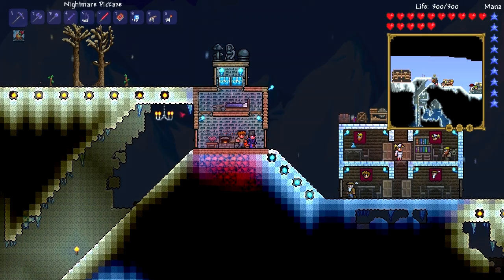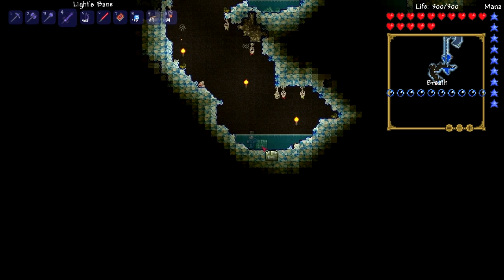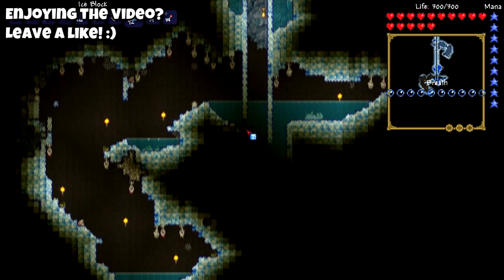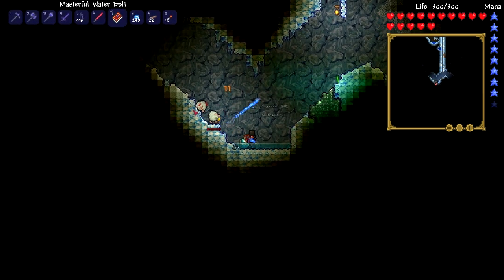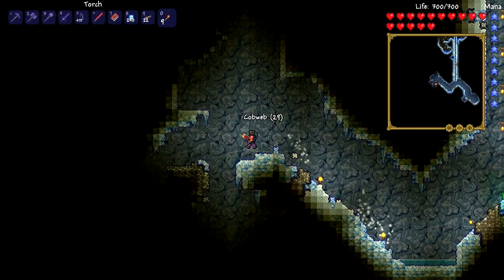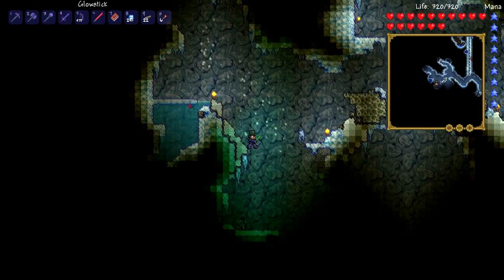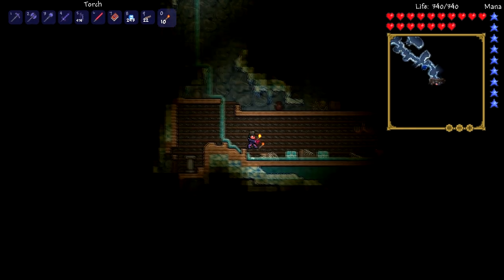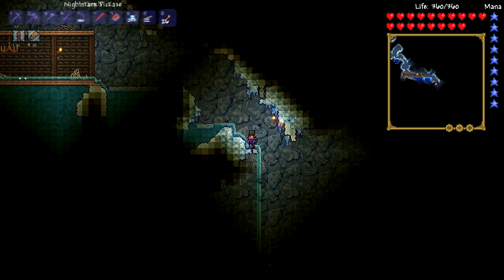Snowy Hellevator! Chests & Loot Galore! || Let's Play Terraria 1.2 [Episode 18]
Welcome to Terraria! It's time to get back into the swing of things with the new 1.2 update. In this episode, we're constructing hellevators and exploring icy caves and looting loads of chests along the way! Enjoy! :D

Hitting that "Like" button is the best way of letting me know if you want to see more from the series and I'd appreciate it nonetheless! :D

All above music is by Scott Lloyd Shelly. Check out the Terraria soundtrack album on Bandcamp